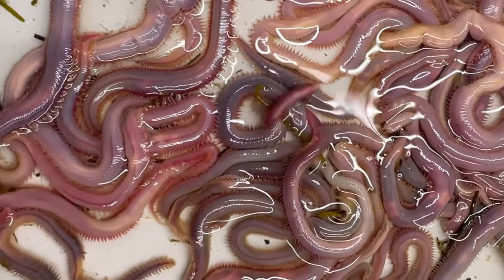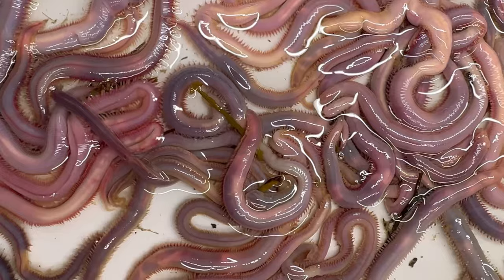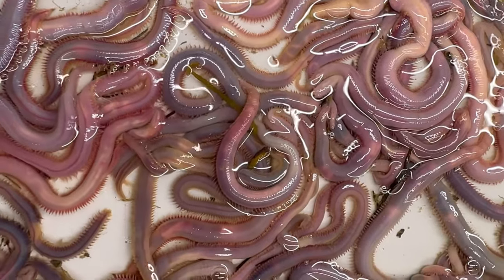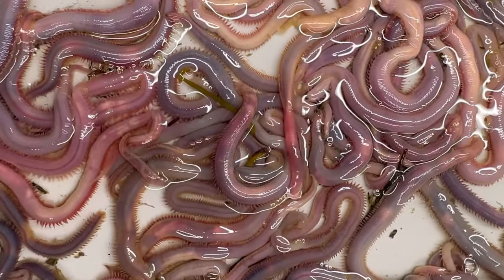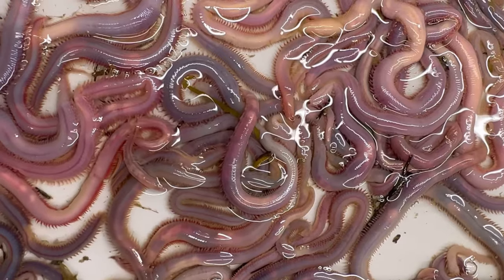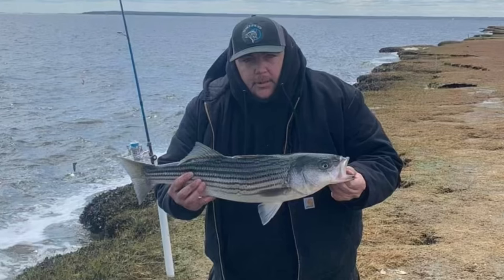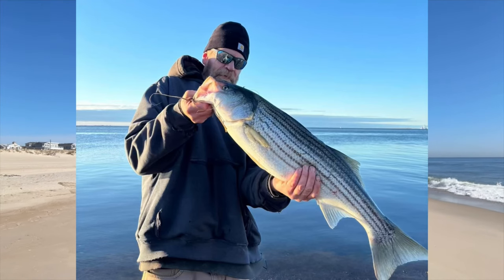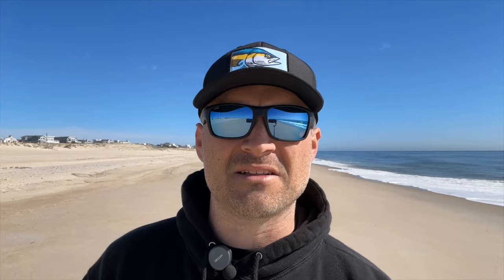LBI Fishing Report 4/8/24 - Striped Bass & Tog On Tap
Striped bass and tog are the two primary species for both boat and land based anglers fishing right now in the month of April. For a detailed fishing report check oiut the latest post